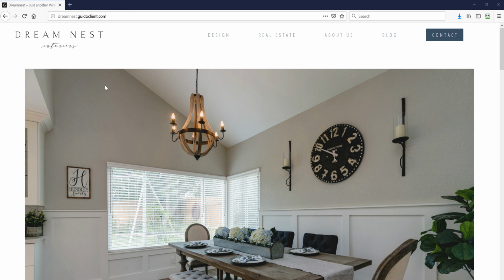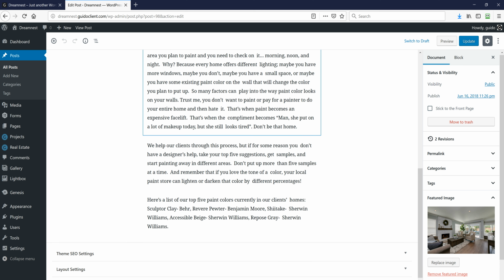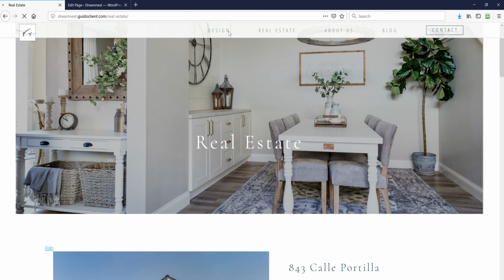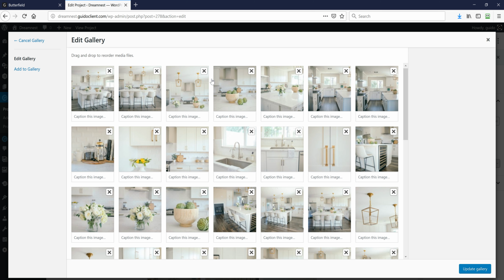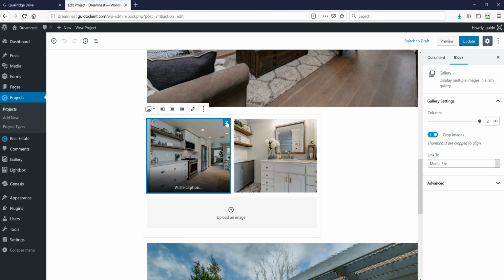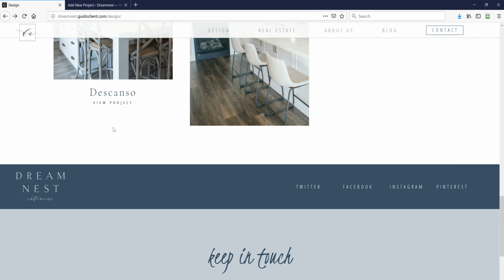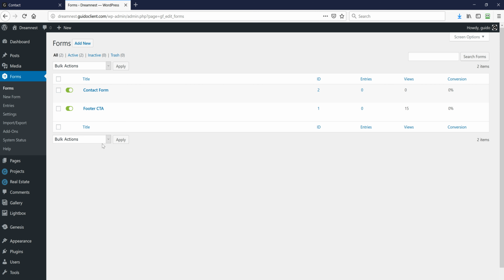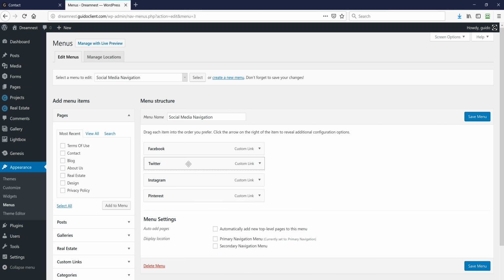Dreamnest WordPress Tour